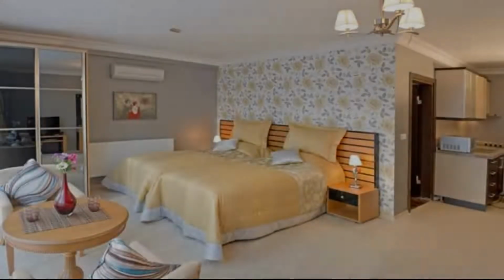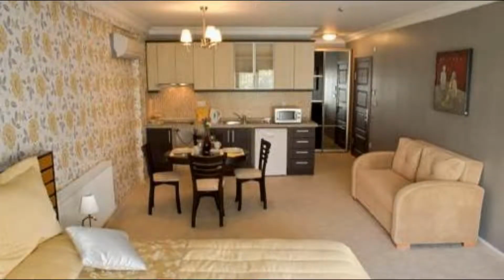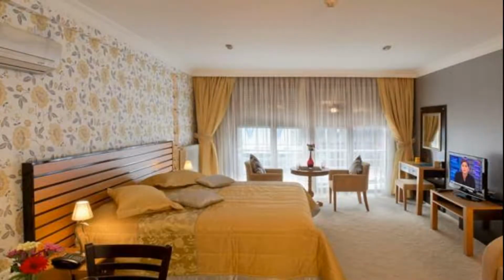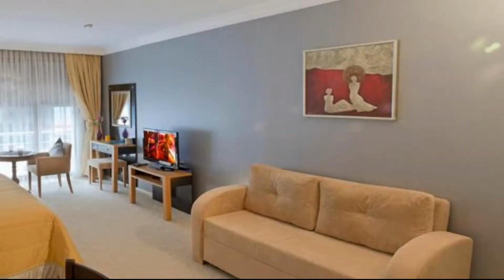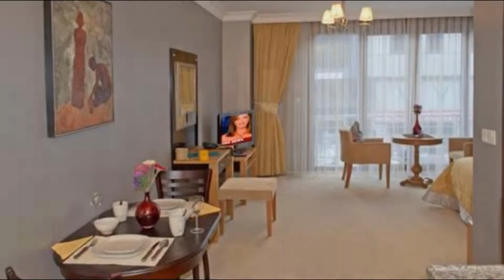The Bosphorus House, Istanbul, Turkey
About Property:
You're eligible for a Genius discount at The Bosphorus House! To save at this property, all you have to do is sign in.
Located in Uskudar on the Asian side, The Bosphorus Houses is a 10-minute walk to the seafront, where you can go to the Maiden’s Tower. It offers self-catering studios with free WiFi and a flat-screen TV.
The studios at The Bosphorus House come with carpeted floors. The kitchens include a fridge, stove and cooking utensils as well as an electric kettle. Some studios...
Property Type: Hotel
Address: Aziz Mahmut Hudai Mah. Halk Cad. No: 44 Uskudar, Uskudar, 34662 Istanbul, Turkey
Searching For
1. The Bosphorus House - Istanbul - Turkey
2. The Bosphorus House - Istanbul - Turkey Address
3. The Bosphorus House - Istanbul - Turkey Rooms
4. The Bosphorus House - Istanbul - Turkey Amenities
5. The Bosphorus House - Istanbul - Turkey Offers and Deals
Audio Credit:
Track Title: Blank Slate
Artist: VYEN